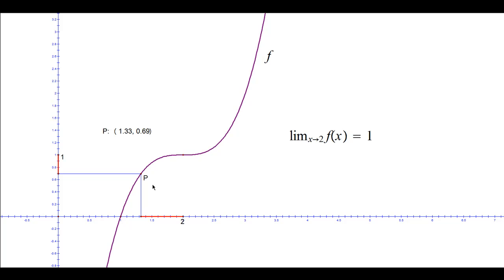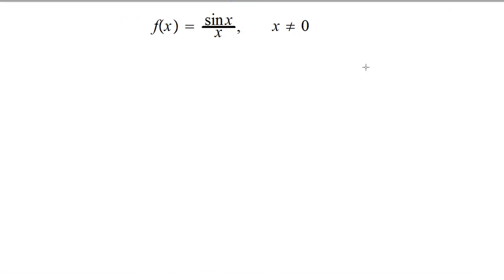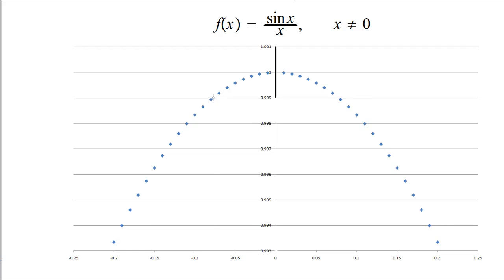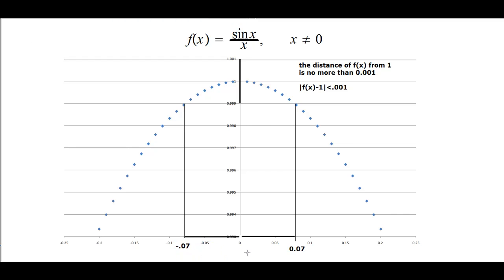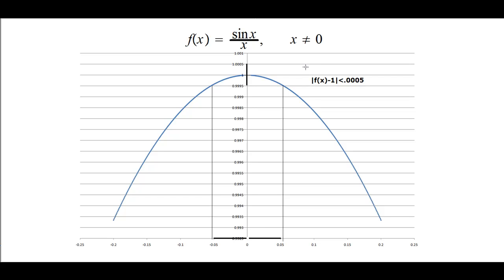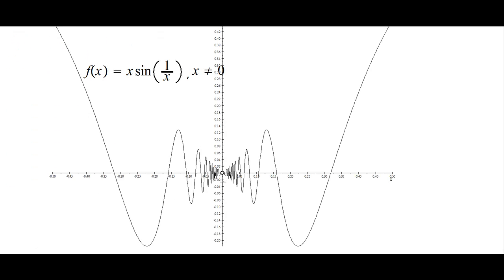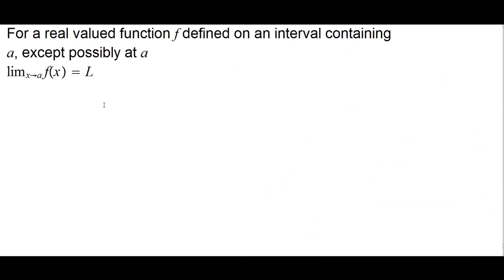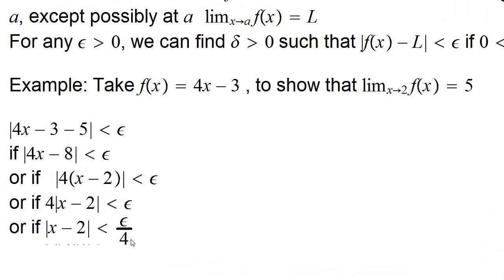Limits.mp4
For the classes of Atul N Roy